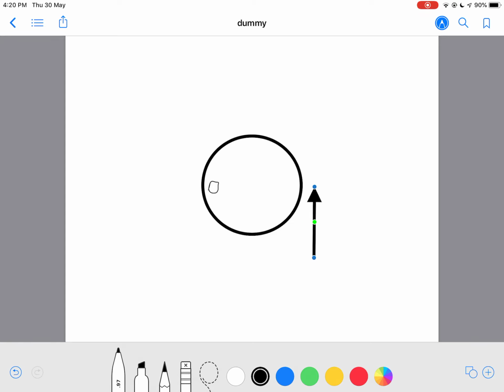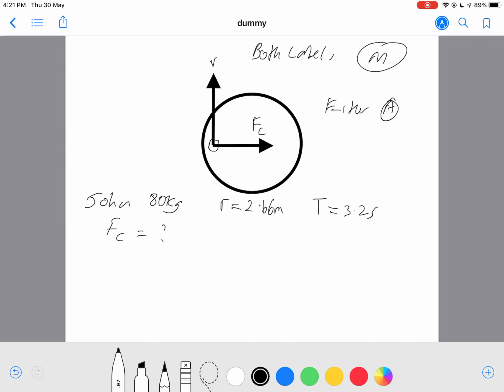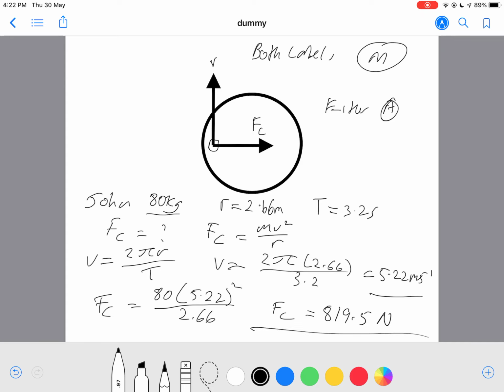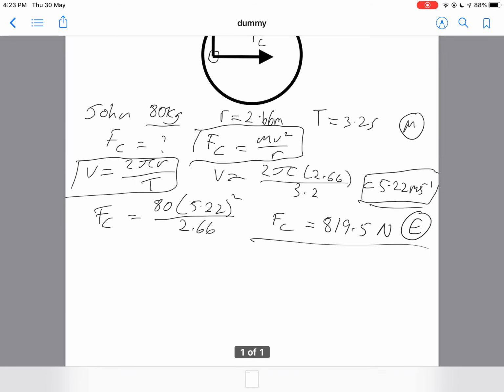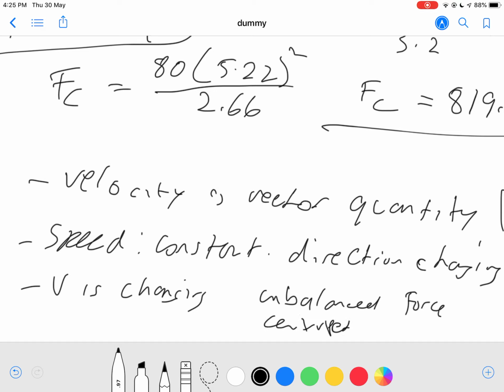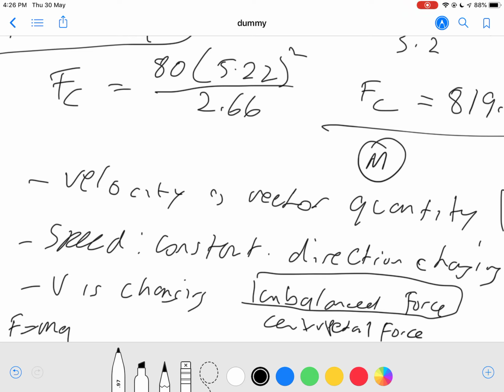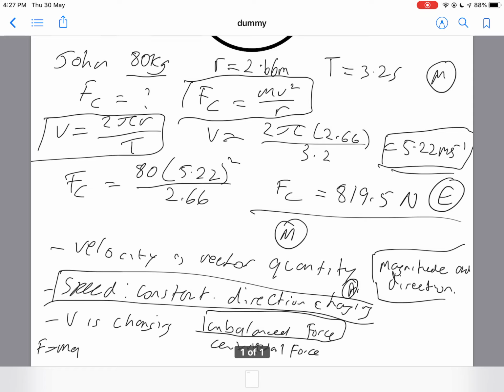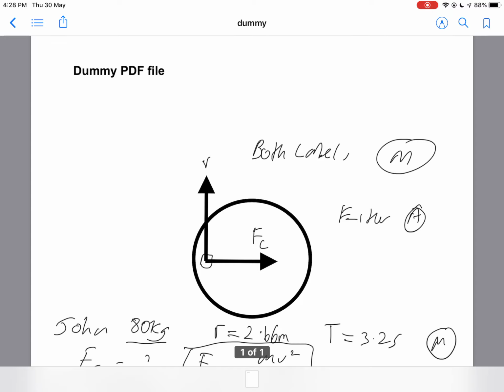Thursday topic test mechanics QUESTION THREE